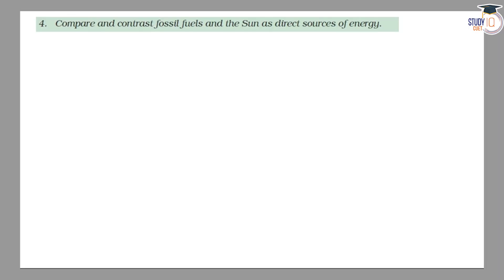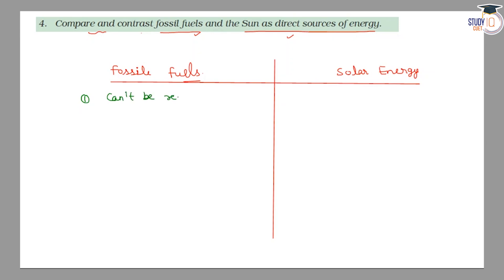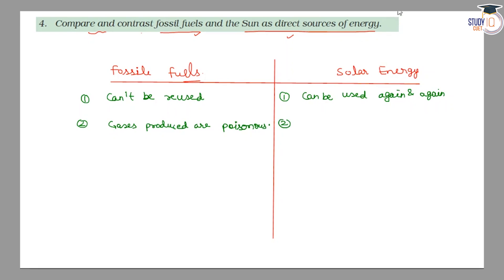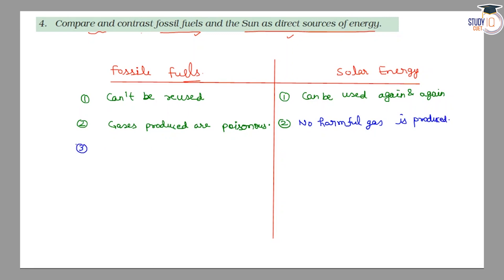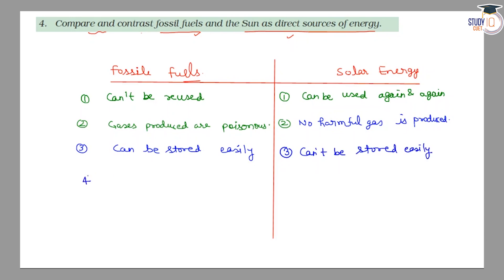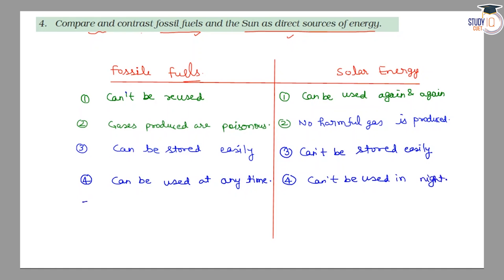NCERT Solutions Class 10 Science Chapter 14 Question No. 4 | Sources of Energy